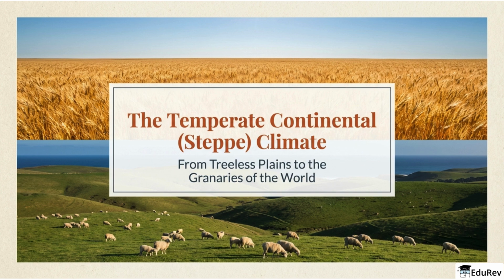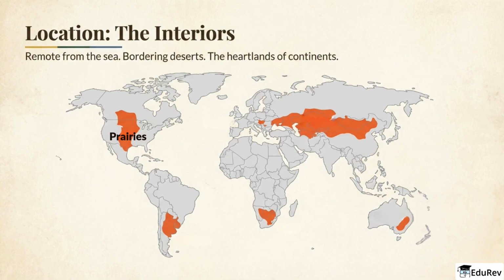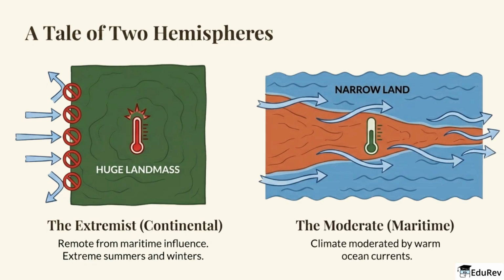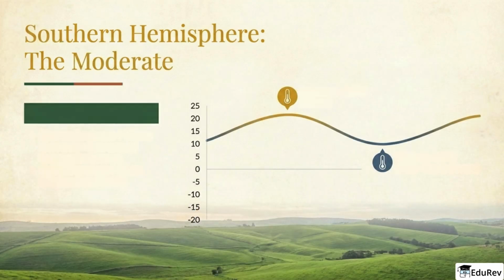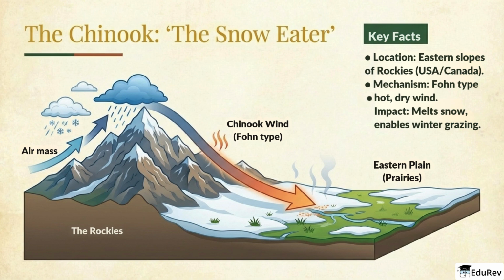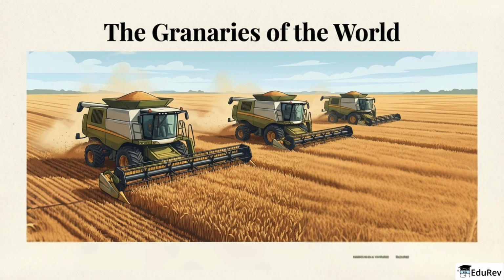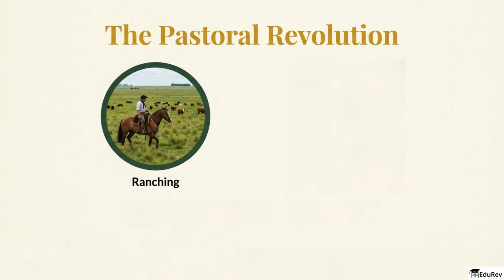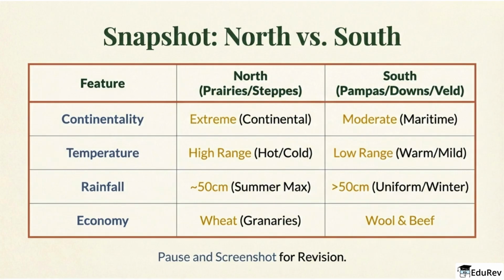The Temperate Continental or Steppe Climate | Ep16 | Complete Explanation for UPSC Geography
Understand the Temperate Continental or Steppe Climate with complete UPSC Geography explanation covering location, climate features, vegetation, economy, and world distribution.
Perfect for UPSC Prelims & Mains preparation with easy maps, concepts, and exam-oriented analysis.

Using for: UPSC Aspirants, Geography Optional Students, State PCS Exams, SSC & Competitive Exams, Physical Geography Learning, NCERT Geography Revision